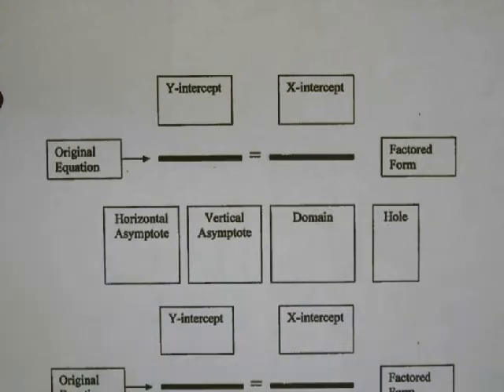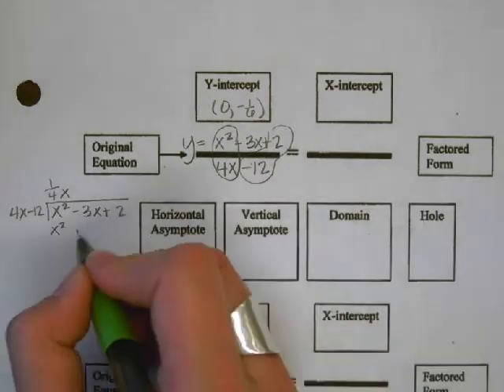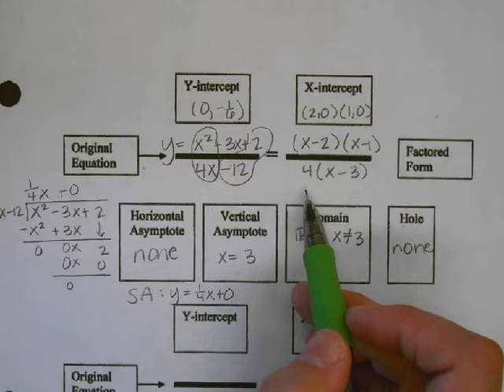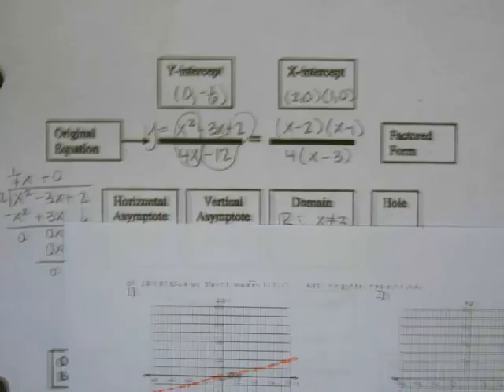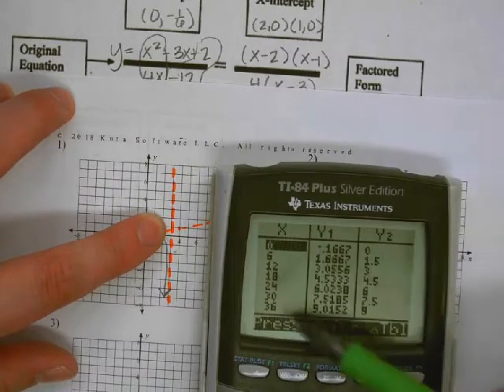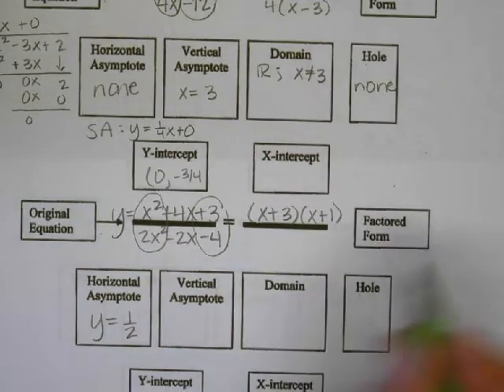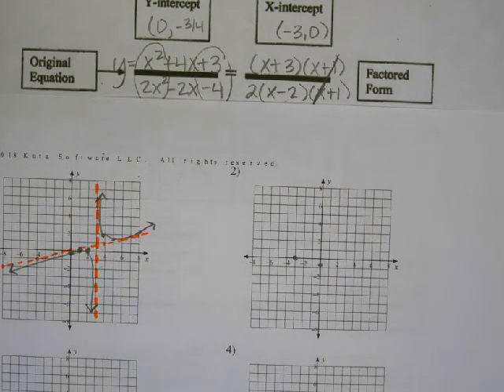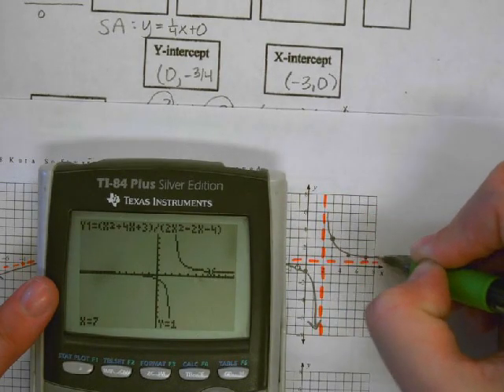Sketching Rational Functions by Hand (Mostly)